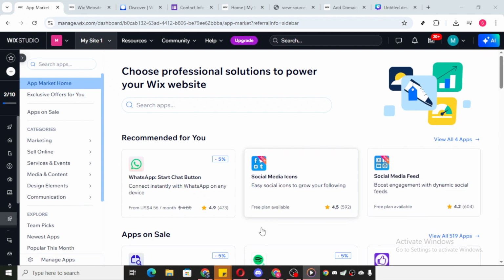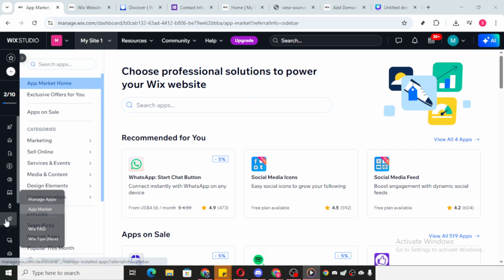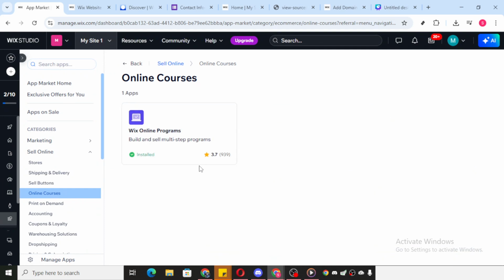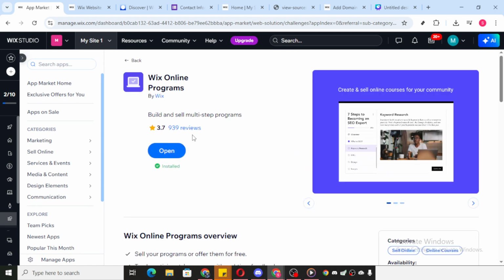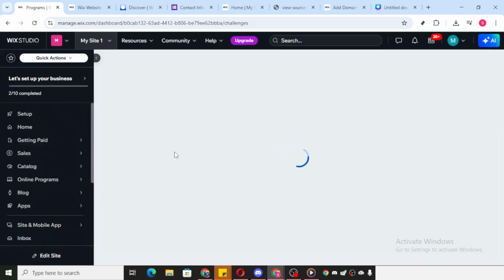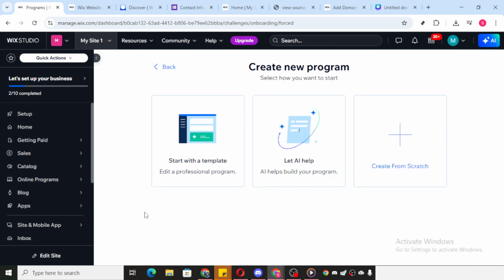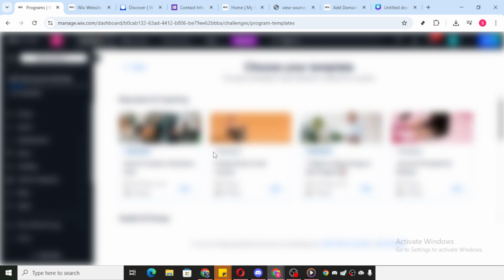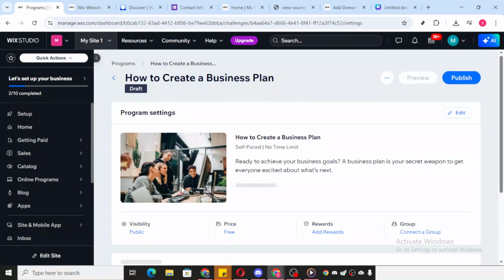How to create a course on Wix (full guide)